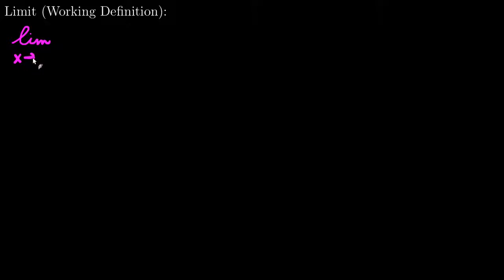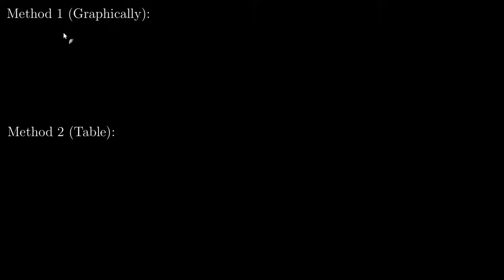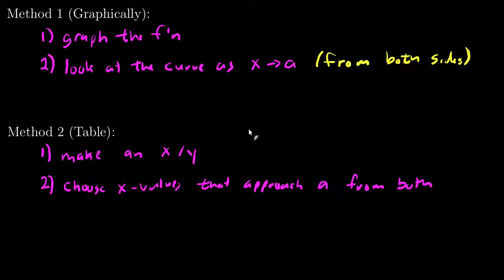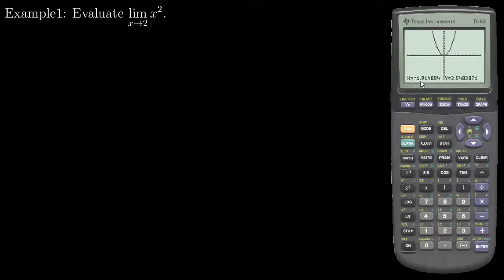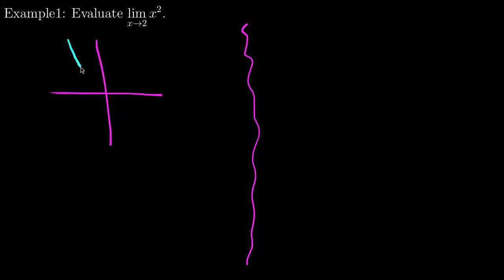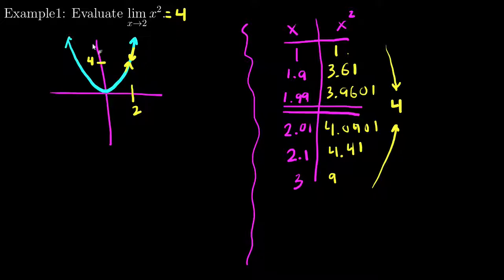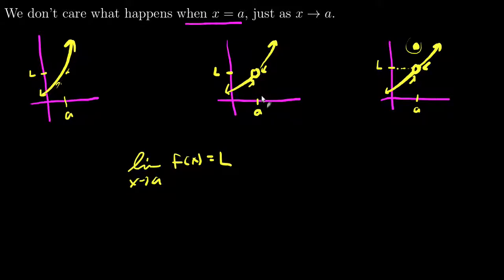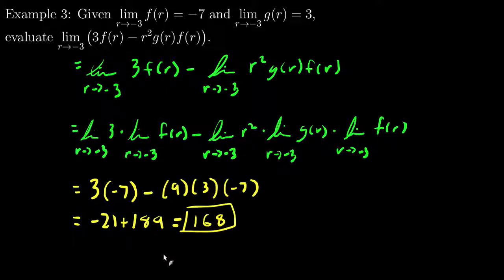Limits and Continuity: Introduction to Limits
A brief introduction to the working definition of limits.